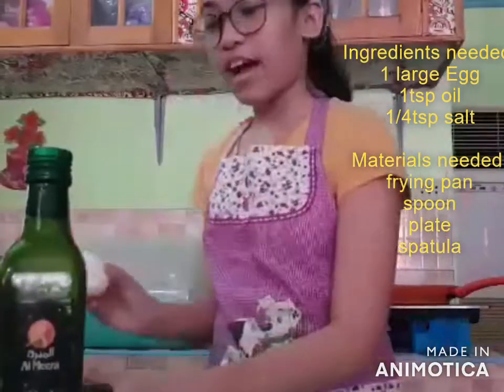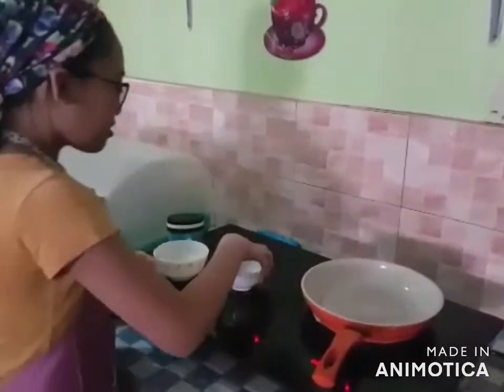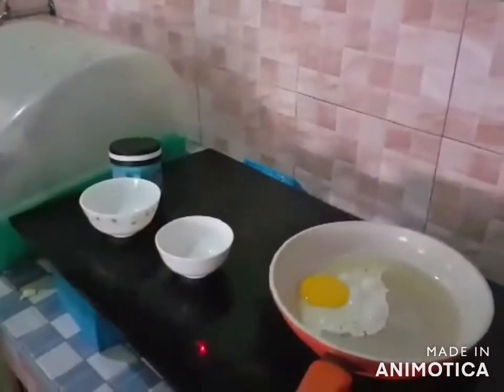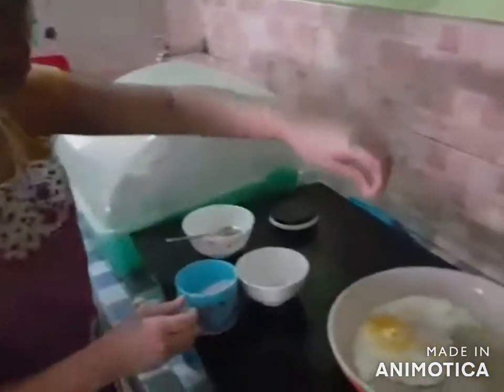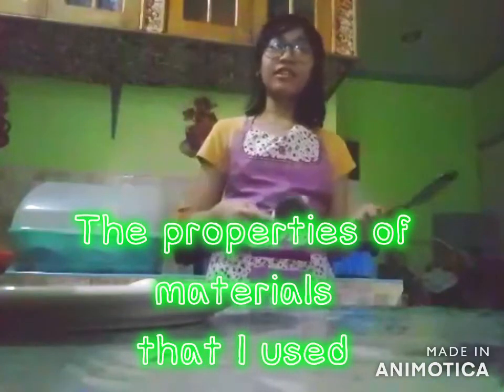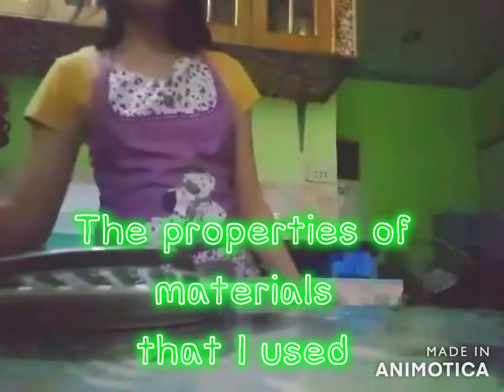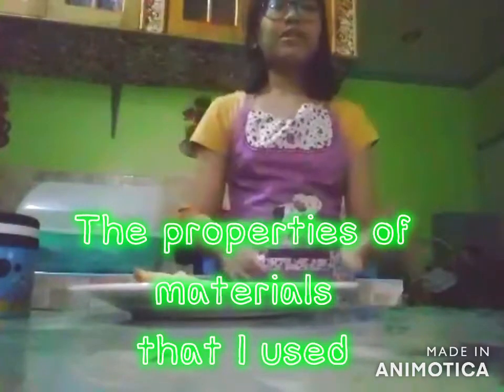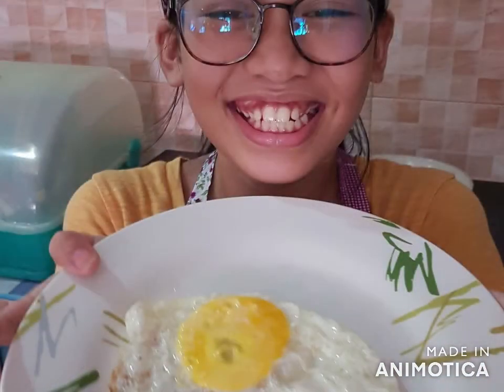MY SUNNY SIDE UP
SCIENCE ACTIVITY
I hope you enjoy and GOD BLESS!!!